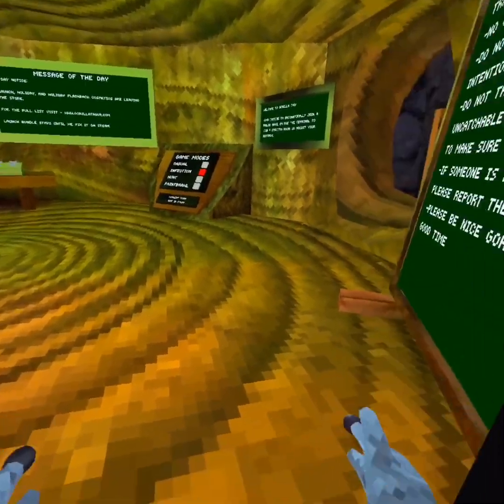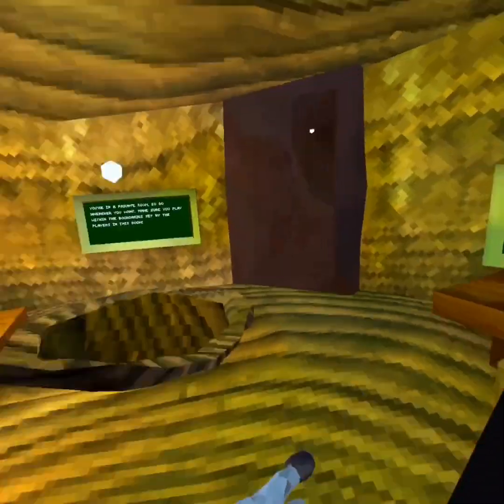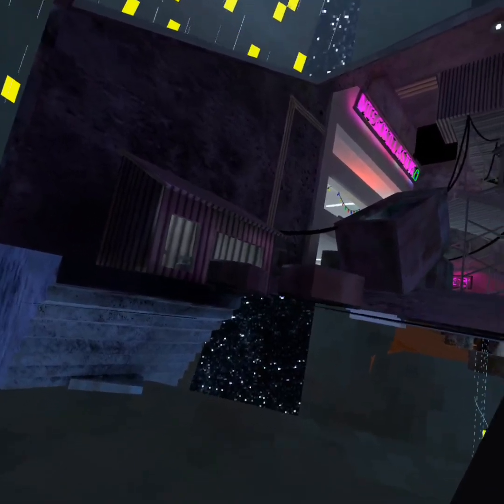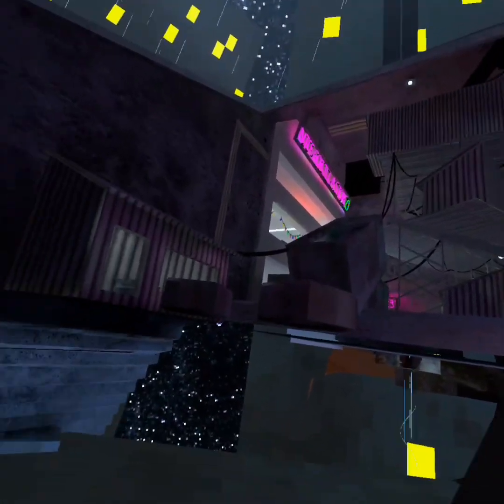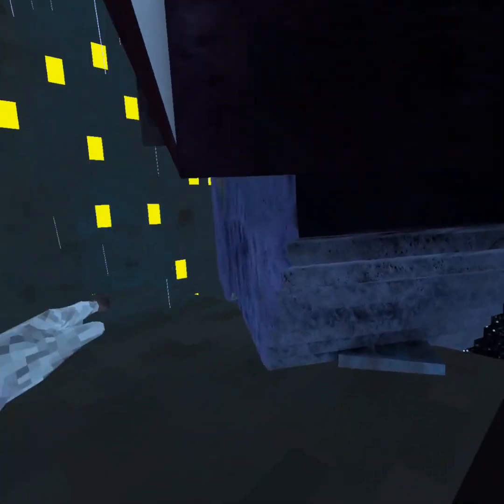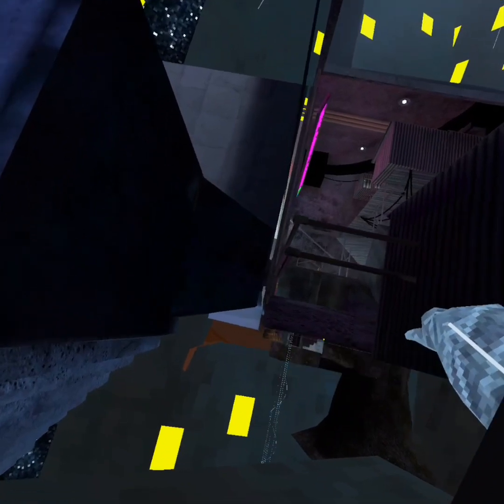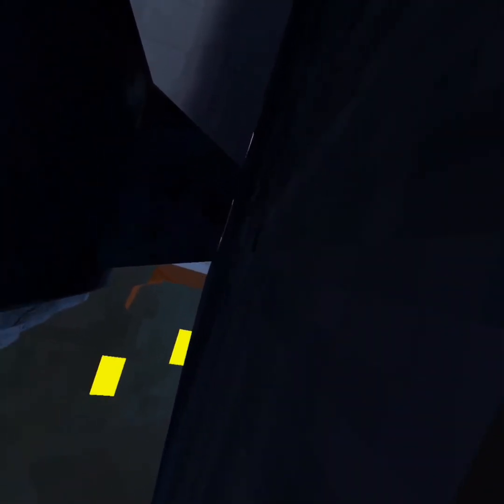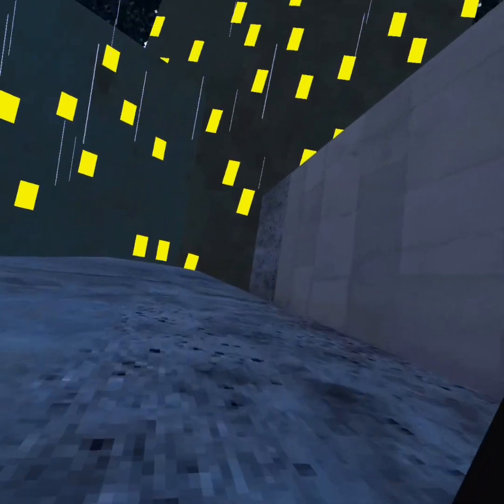How To Get Outside The Map And On Top Of City With No Mods And No Wallsurfing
(Happy Gushmaster = Good Content)
Next Video-How To Get To Both Secret Bunkers In Gorilla Tag